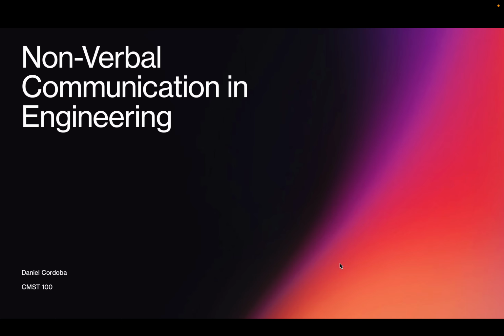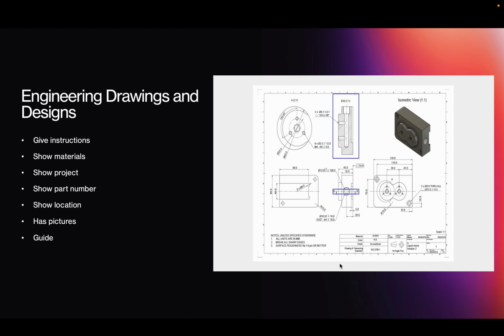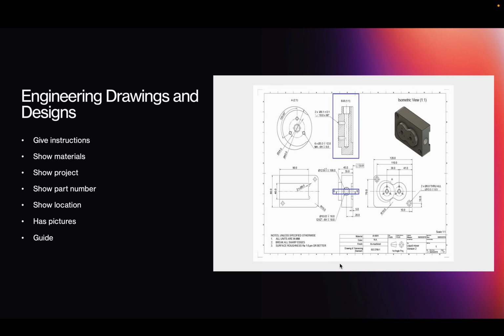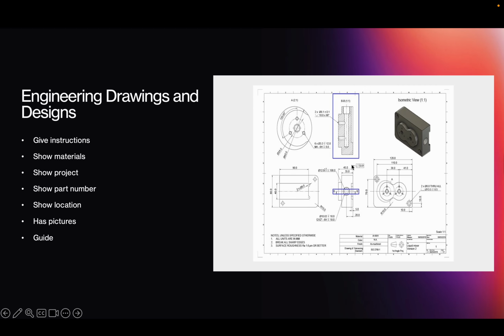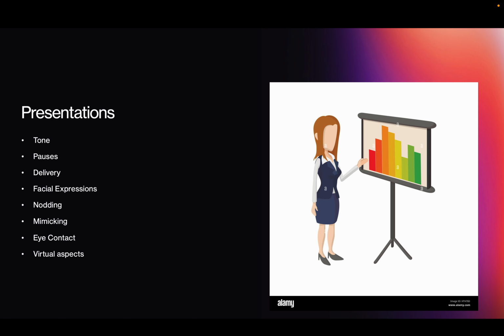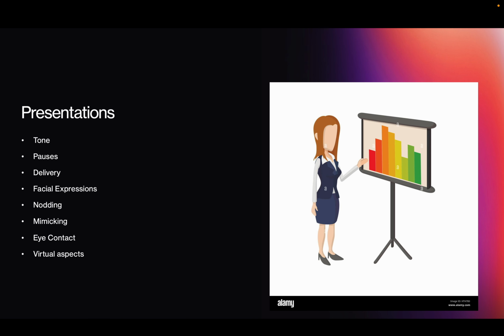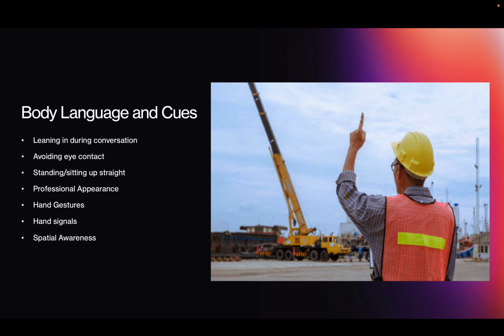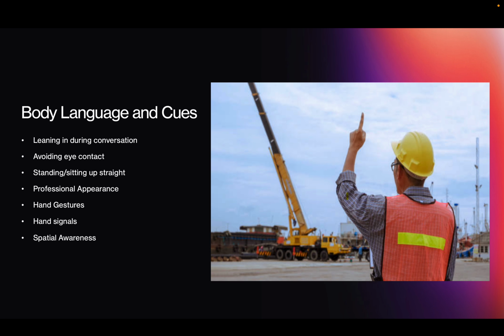Non-Verbal Communication in Engineering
Daniel Cordoba
CMST 100